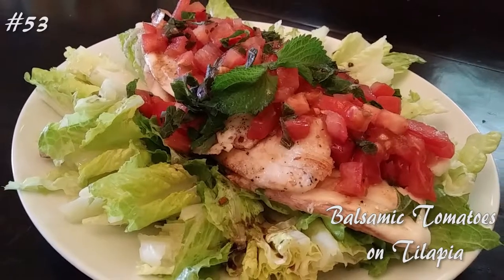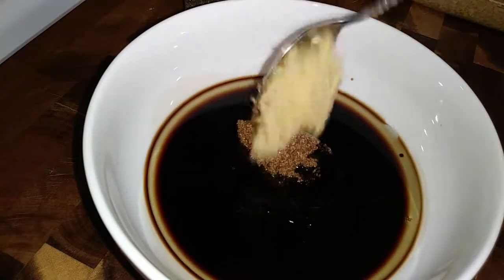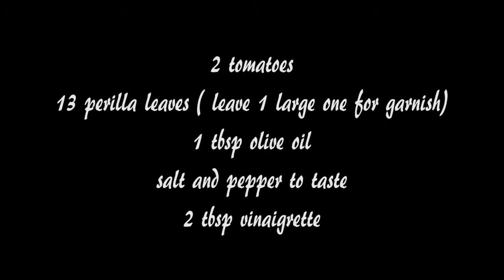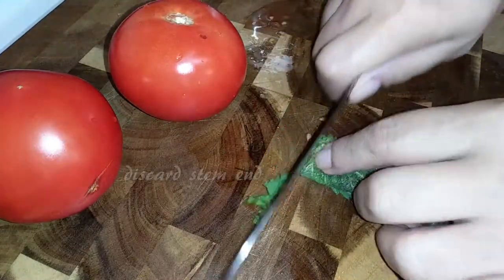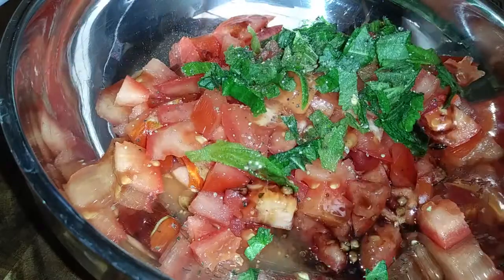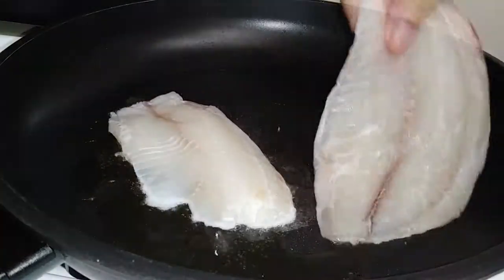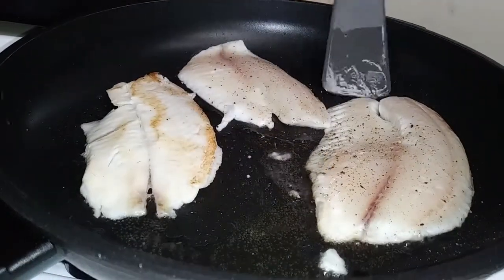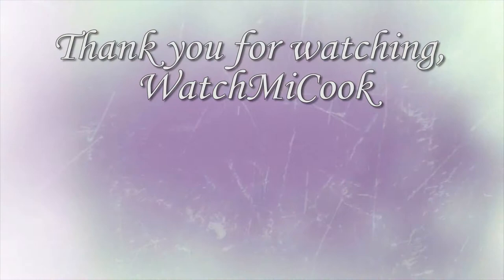Balsamic Tomatoes on Tilapia WatchMiCook Episode 53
This video is super fast but so is the meal itself to make.
I've made a homemade balsamic vinaigrette to keep this diabetic friendly and of course the whole meal is gluten free.

Keeping everything light and fresh with the warmer weather around and I'm just really into salads lately.

WatchMiCook

Viking Cutting Board (board used)

or